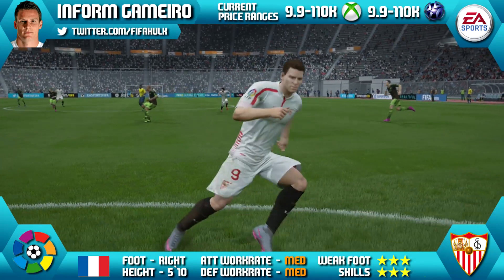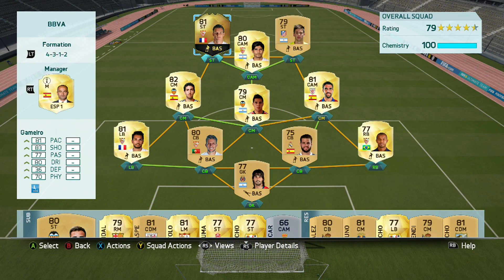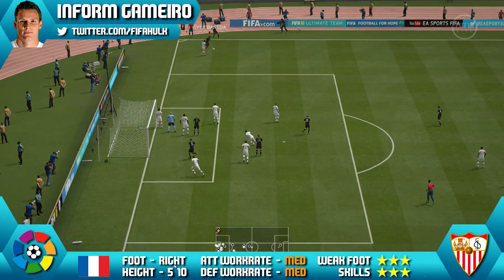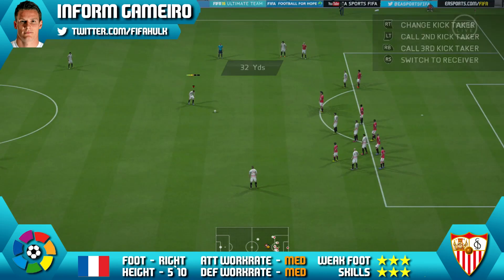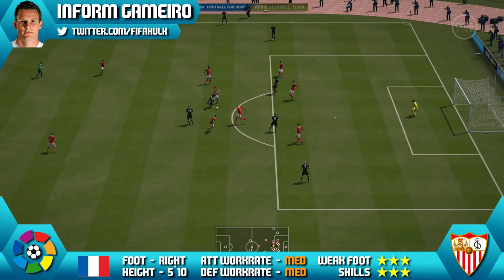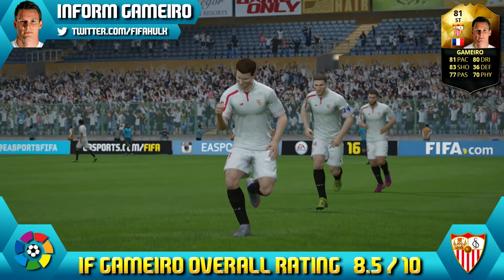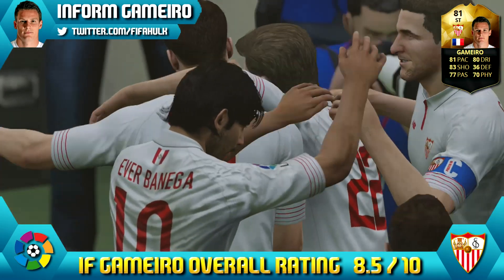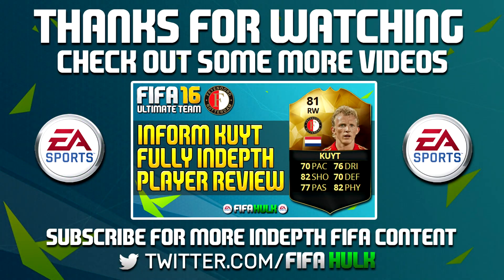FIFA 16 IF GAMEIRO REVIEW 81 w/ GAMEPLAY/INDEPTH STATS | FIFA 16 ULTIMATE TEAM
Fifa 16 IF Gameiro review | Fifa 16 IF Gameiro player review | FIFA 16 Inform Gameiro review | IF Kevin Gameiro player review

FIFA 16 IF GAMEIRO REVIEW | FIFA 16 INFORM GAMEIRO REVIEW | IF GAMEIRO REVIEW | FIFA 16 GAMEIRO REVIEW

INFORM IF KEVIN GAMEIRO
SEVILLA FC
LA LIGA BBVA